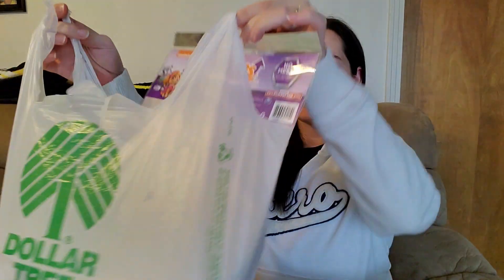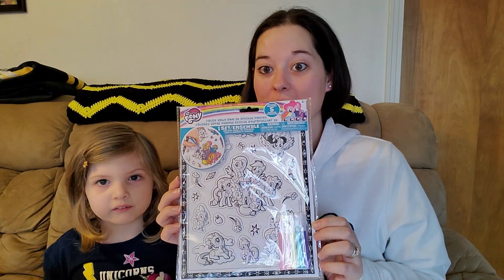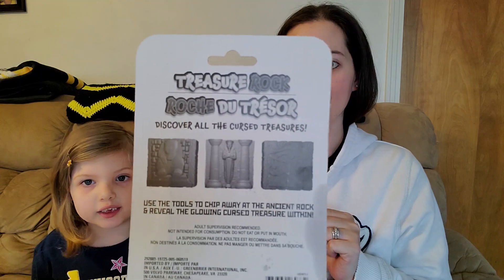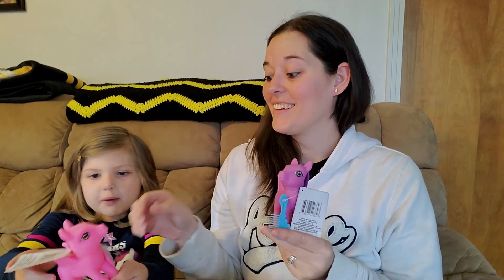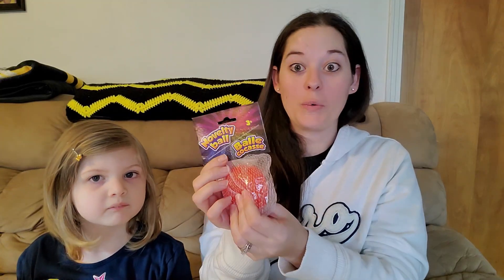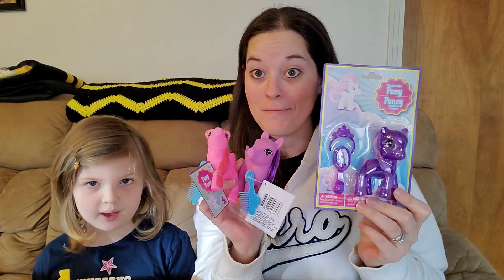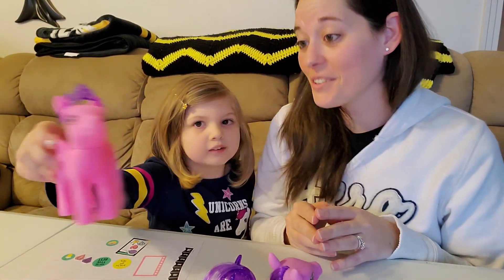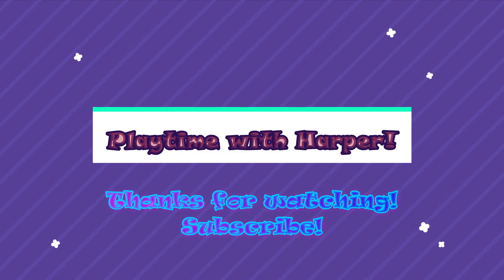Dollar Tree Haul Part 1:Unicorns and Ponies!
Playtime with Harper!

We went to Dollar Tree and found Unicorns and Ponies! This is Part 1 of our Dollar Tree Haul!